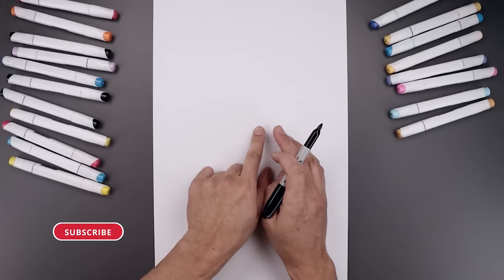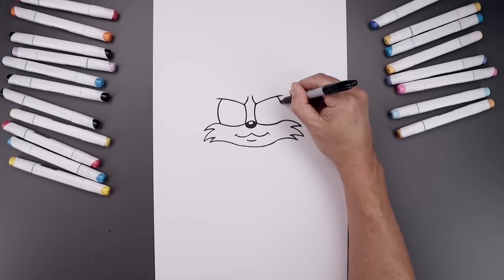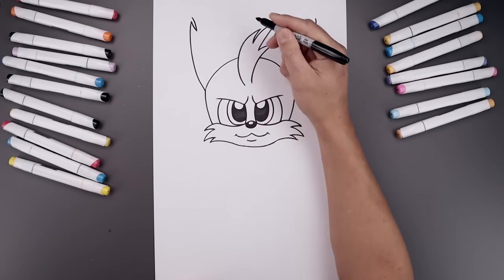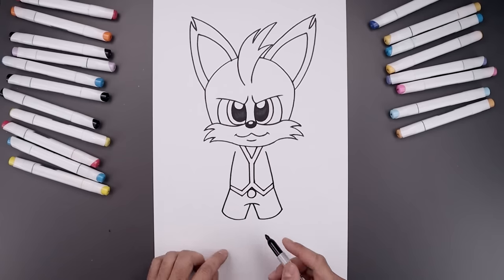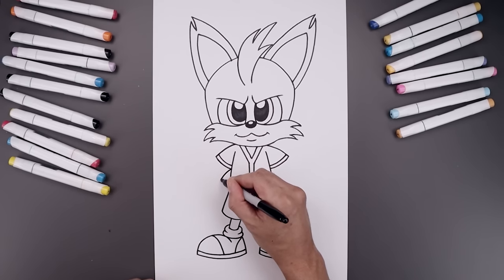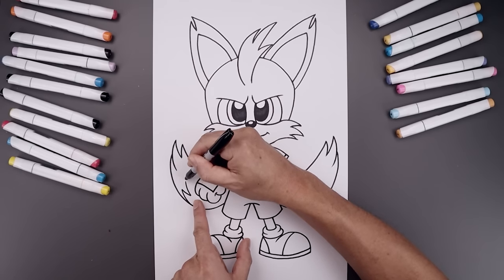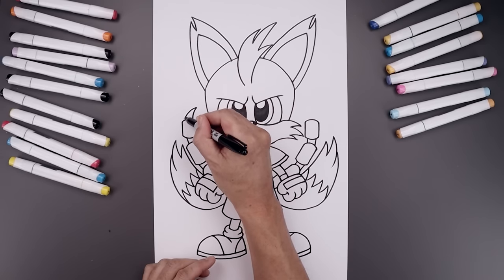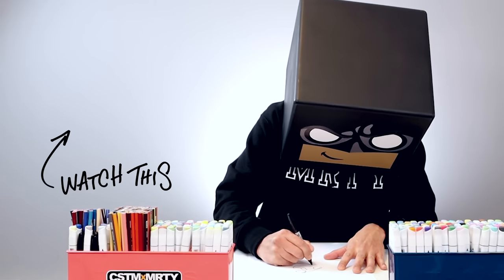How To Draw Tails Nine | Sonic Prime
Welcome to the best Online Education Program for artists. Learn how to draw Tails Nine from Sonic Prime with Cartooning Club How To Draw. I'll teach you the simple method of drawing using easy to follow step by step instructions.